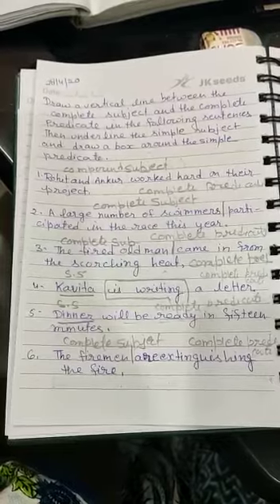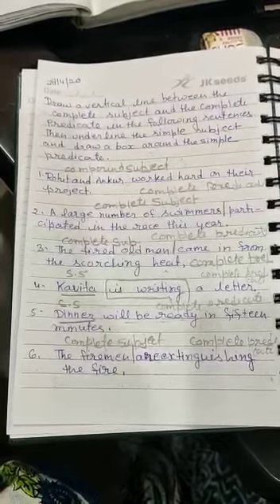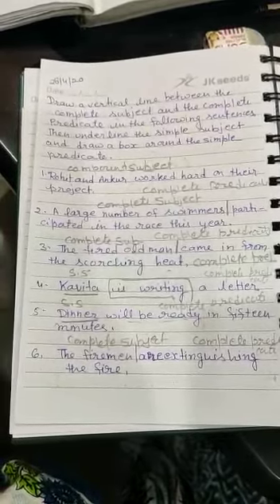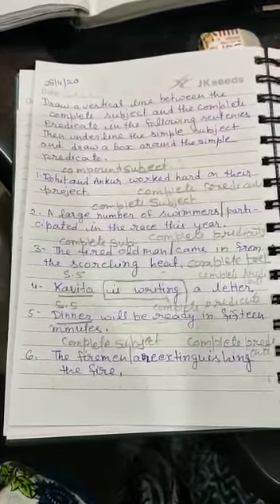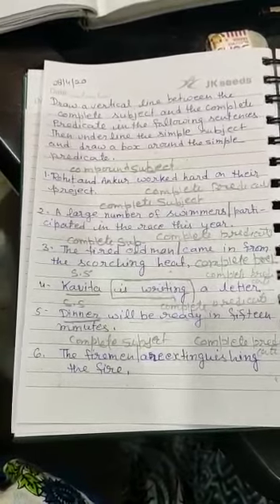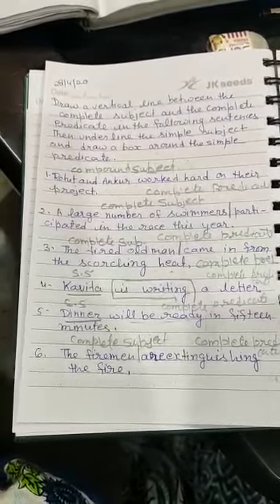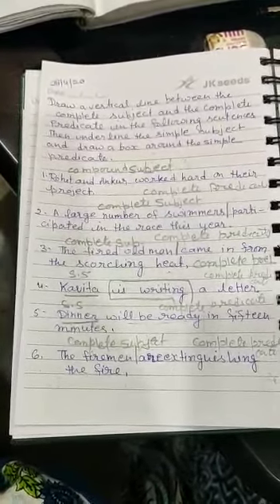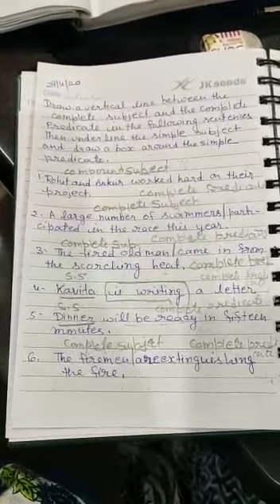Class-8 Chapter-1 The Sentence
Explanation of Exercise